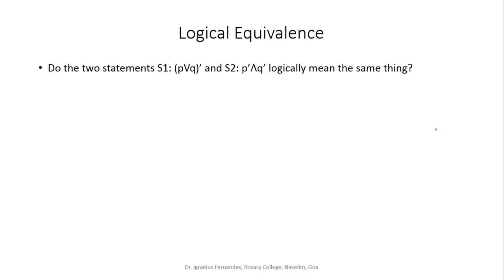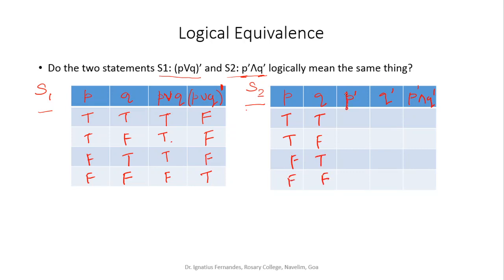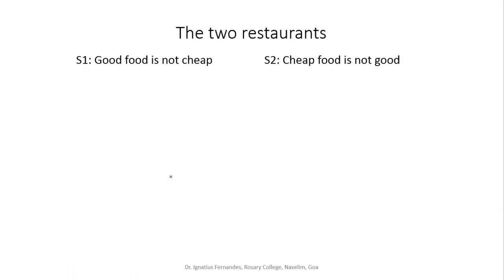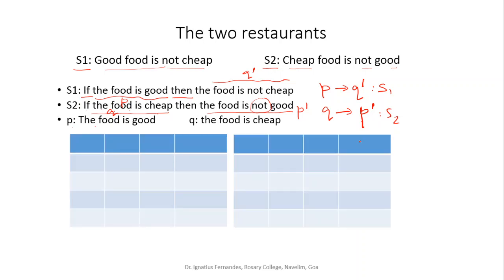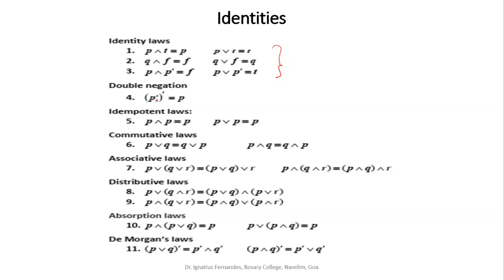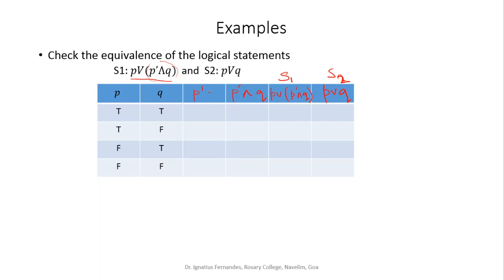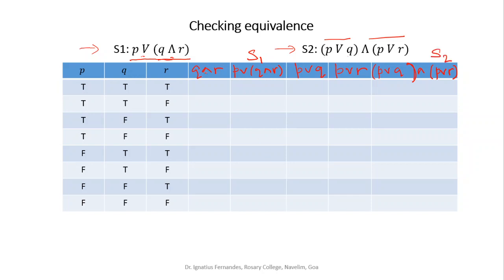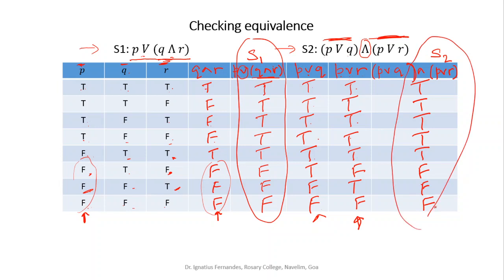Mathematical Logic Part 4 Logical Equivalence